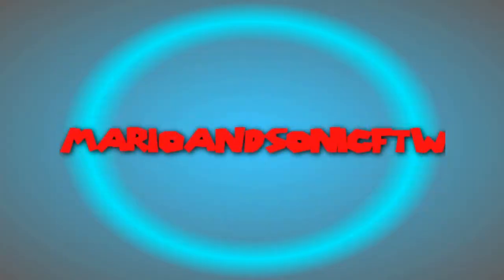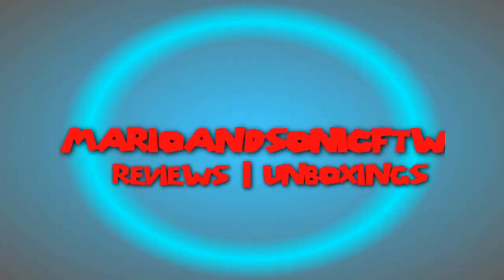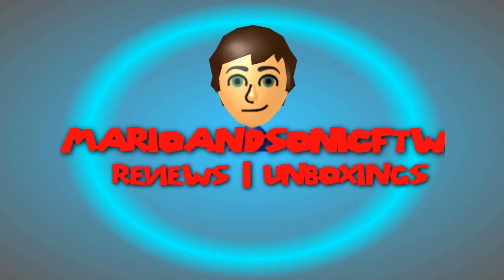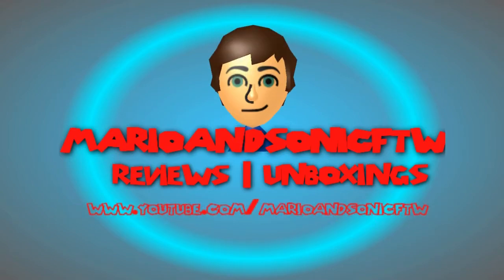Vlog: Braces Off, New Items: Awsomeness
Cool new vlog, review will be posted in a little bit!